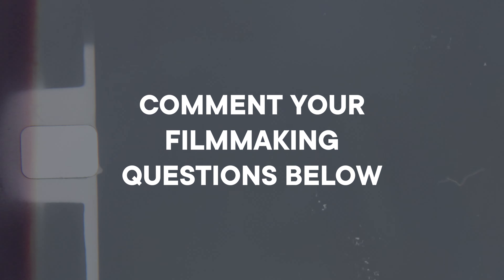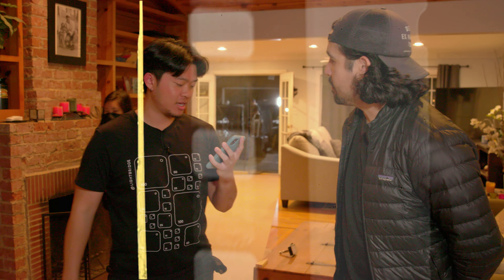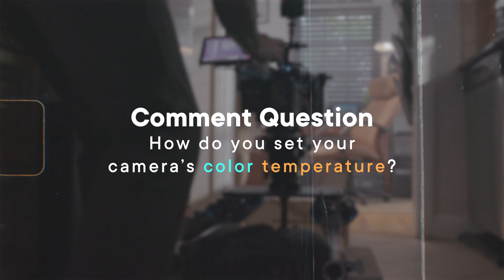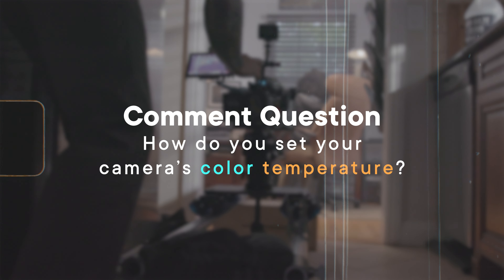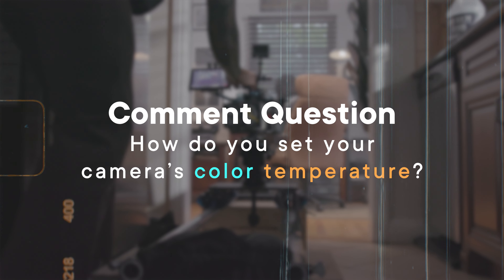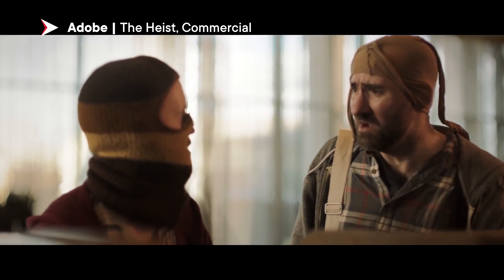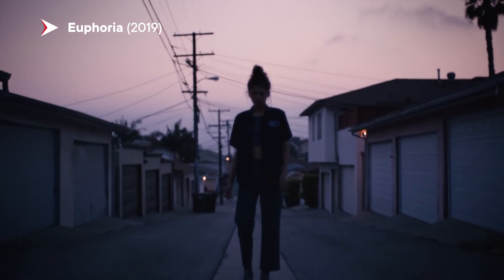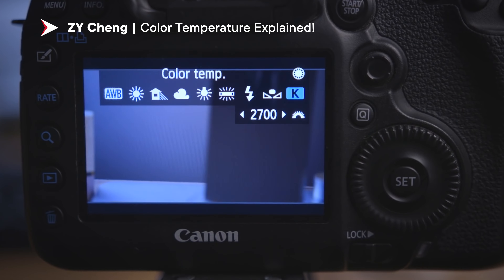How Lighting Texture & Gobos Boosts Your Cinematography | Back to Set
Are you looking to take your lighting game to the next level?

Consider incorporating texture into your next setup. This method entails breaking up the light source as a means to create unique light patterns and shadows across certain areas of your shot. If planned accordingly, light texture can save your frame from looking dull or mundane. Moreover, this technique can support you in building out the world of your story.

Join us today on B2S with DP/Host Kevin Reyes, who guides us through the process of breaking up light by introducing modifiers known as Gobos. These thin sheets of aluminum include small cutouts that will break up the light. Tools such as these gobos offer an efficient solution for filmmakers without having to rely on adding more sources to your setup. Sit back and watch closely, because there’s a lot to unpack in this episode!

0:00 - Intro
0:30 - What Are Gobos?
0:52 - Creating the Look
1:29 - Finding Your Style/Taste
2:43 - Fine-Tuning Your Lighting
4:10 - Lighting Diagram (Setup 1)
4:36 - The Branchaloris
5:13 - Lighting Diagram (Setup 2)
5:33 - The Final Scene
6:05 - That’s A Wrap!
6:44 - Questions
8:10 - Outro